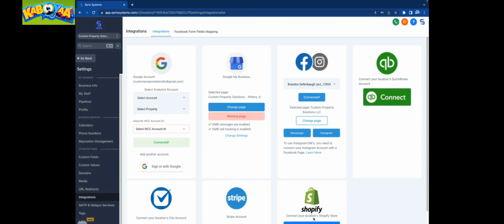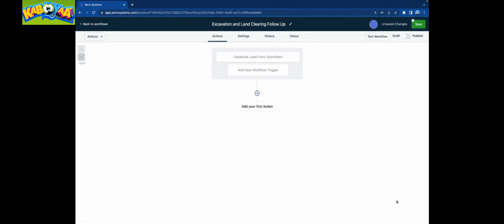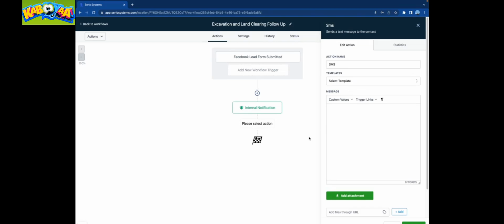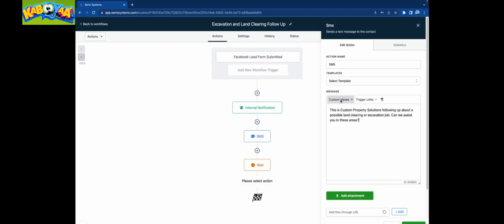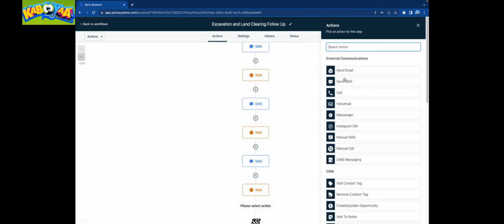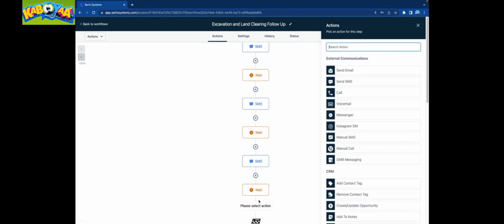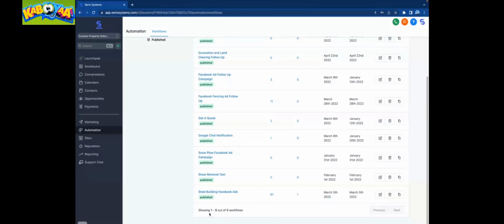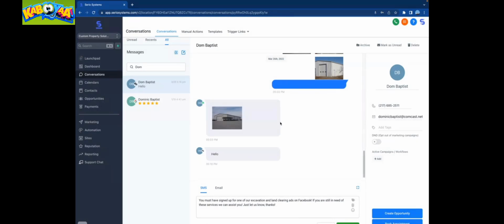Boost Your Facebook Ad ROI: Setting Up Follow-Up Automation in Kabooyaa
In this tutorial, we'll show you how to set up follow-up automation for your Facebook ads using Kabooyaa software. With our funnel automation tools, you can easily create email and SMS sequences that are triggered when someone interacts with your ad. This can help you nurture leads and convert them into customers, even if they don't make a purchase right away. Our step-by-step guide will walk you through the process of setting up your follow-up sequences, creating your email and SMS templates, and integrating your ad campaigns with your automation sequences. With Kabooyaa's powerful automation tools, you can take your Facebook ad campaigns to the next level and boost your ROI. So why wait? Learn how to automate your Facebook ad follow-up with Kabooyaa today!